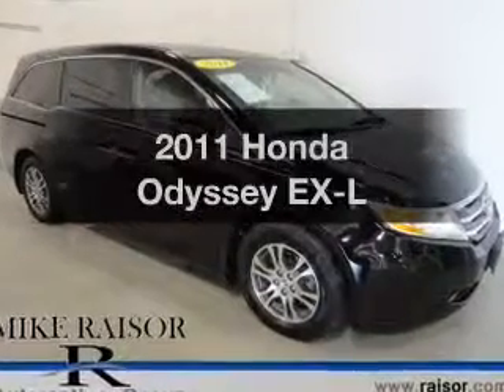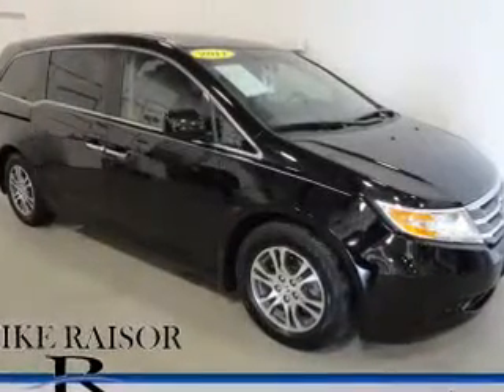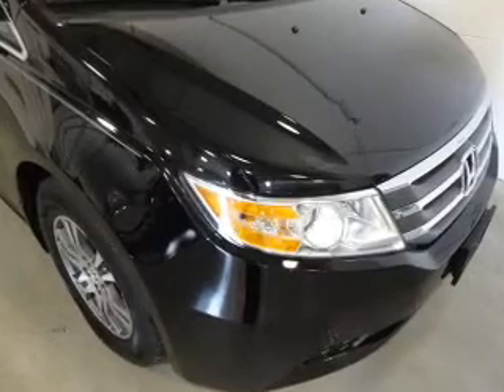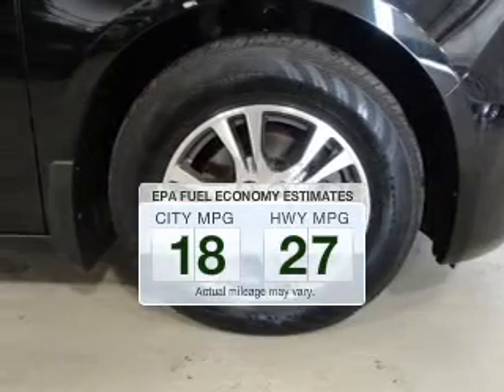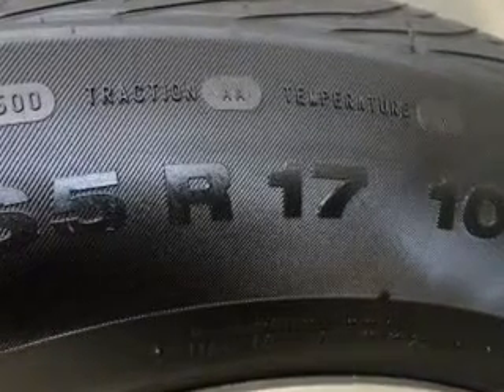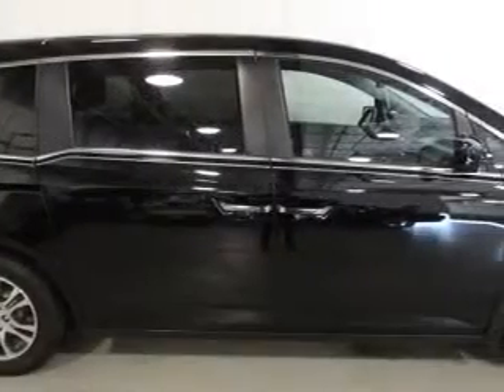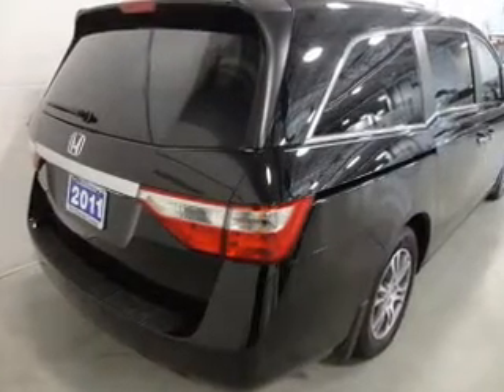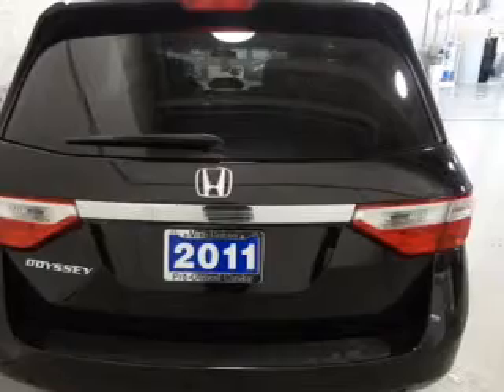2011 Honda Odyssey - Lafayette IN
Year: 2011
Make: Honda
Model: Odyssey
Trim: EX-L
Engine: 3.5 liter 6 cylinder 24 valve MPFI SOHC
Transmission: 5-Speed Automatic
Color: Crystal Black Pearl
Mileage: 40503
Address:
2051 Sagamore Pkwy. S.